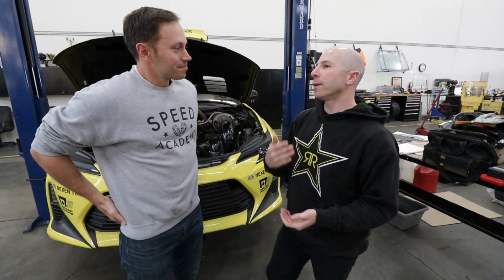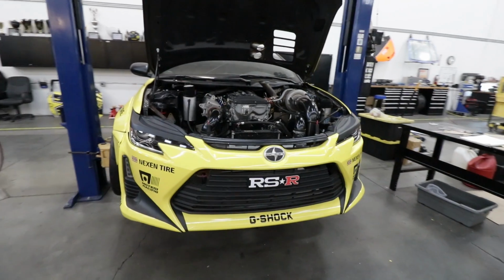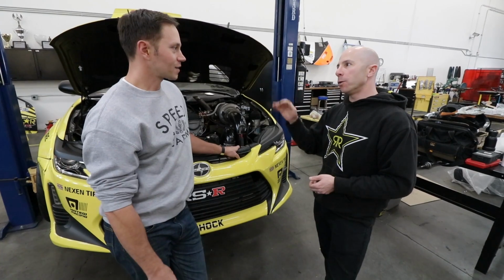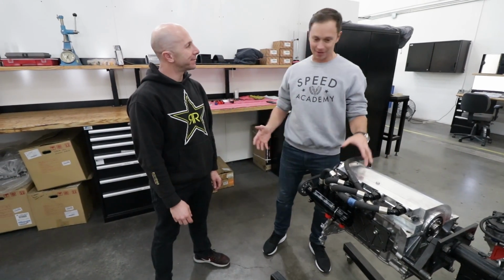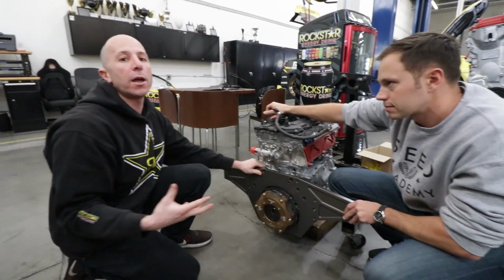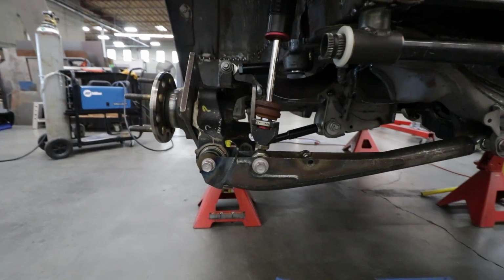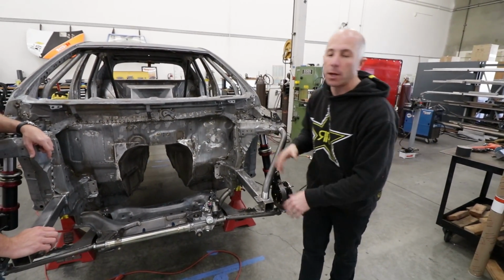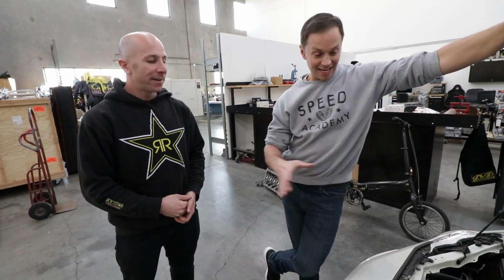Fredric Aasbo's New Drift Car Revealed + Ford Coyote V8 Swap FR-S - Papadakis Racing Shop Tour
Papadakis Racing is the shop behind building Fredic Aasbo's new 2017 Formula D Pro Drift Car. They show us how to convert a FWD car  into a RWD drift car plus we examine their Ford Coyote 5.0L V8 swapped Scion FR-S.